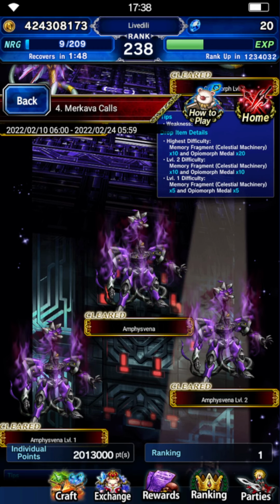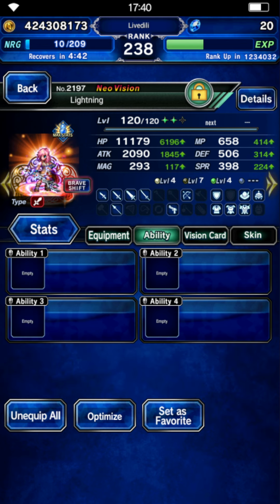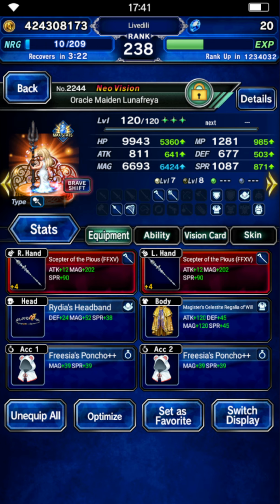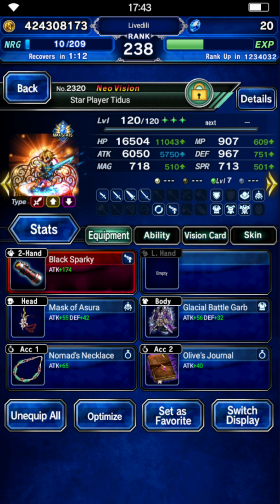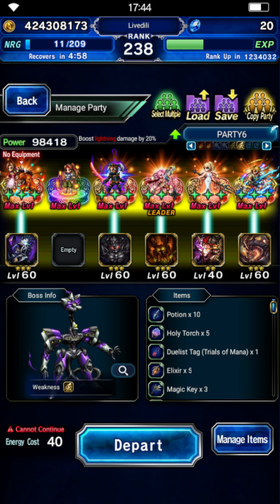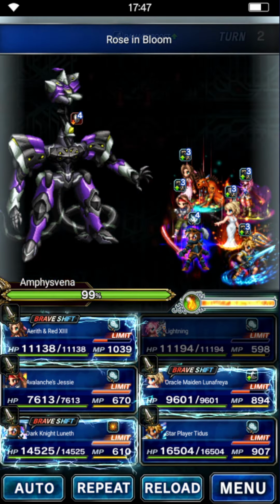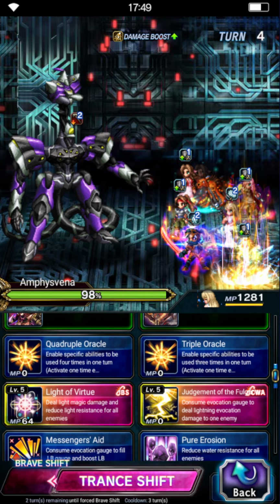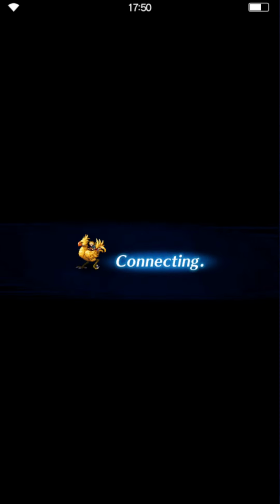FFBE - World of Visions #2: Amphysvena Budget Guide (Perfect Score)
Heey everyone. Here's my budget guide for Amphysvena in World of Visions #2 in FFBE Global. While I am using a few EX+3 units, rest assured the does the EX-level matter too much - as long as you're not going for EX+1. I hope you guys got EX+2 Tidus to make this work. If you don't have Tidus, Skye (as a Dragoon) also does the trick.

Timestamps:
0:00 Intro & unit substitutes
1:10 Team Builds
7:40 Fight Start
12:34 Damage Report
13:00 Outro